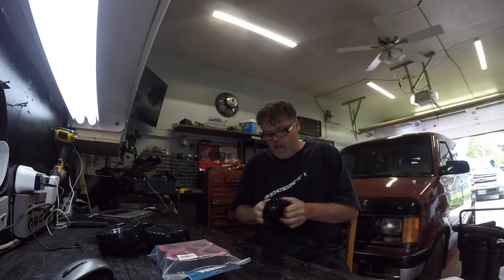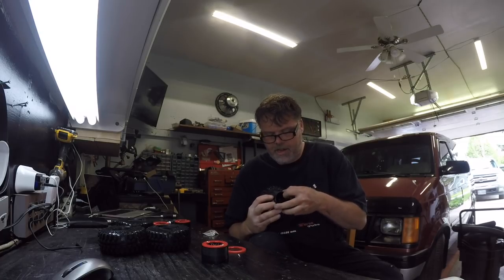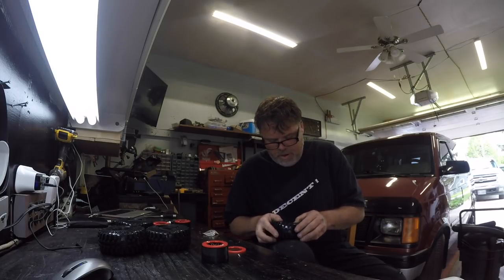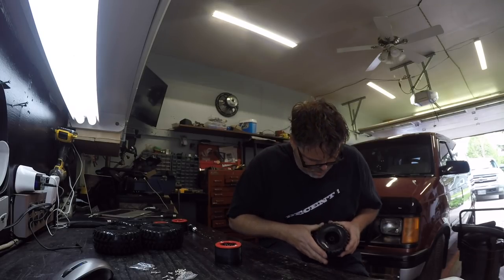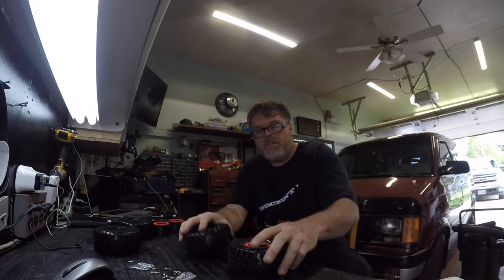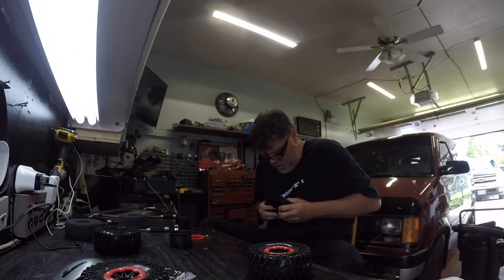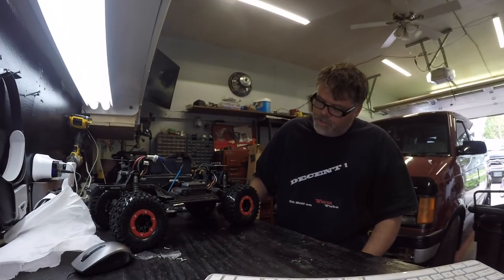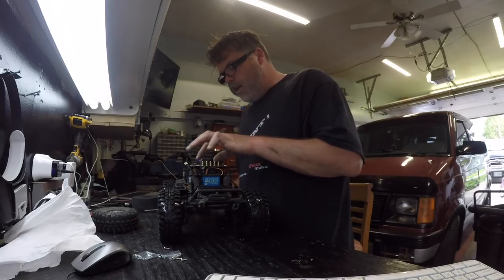Cheap EBay Rc Crawler Tires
Taking some cheap tires on for my Rc Rock Crawler

BillSiff (GoGlass)
1289 Confederation St,
Unit 3
Sarnia Ont.
Canada
N7S 4M7